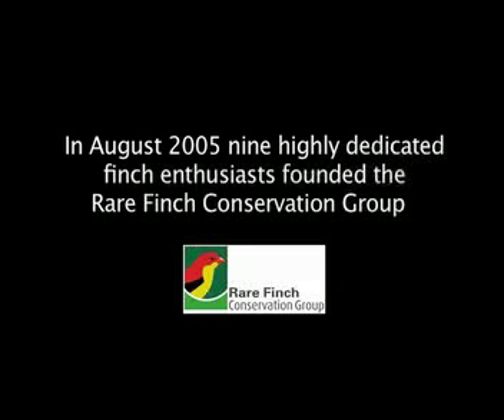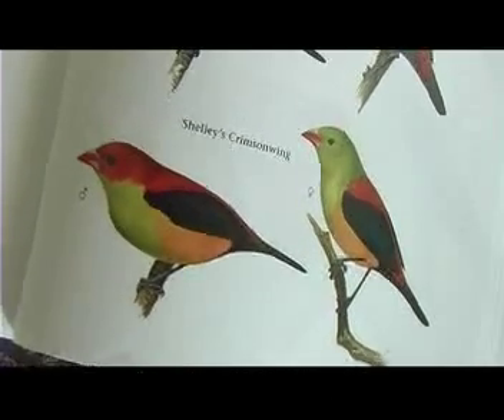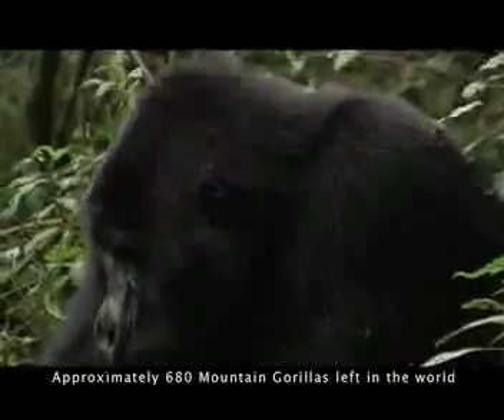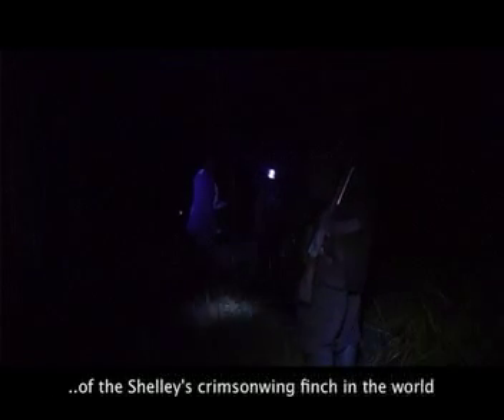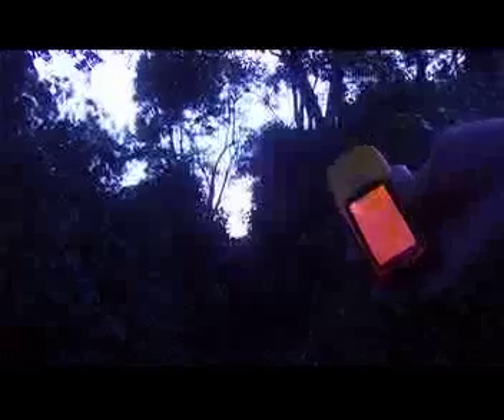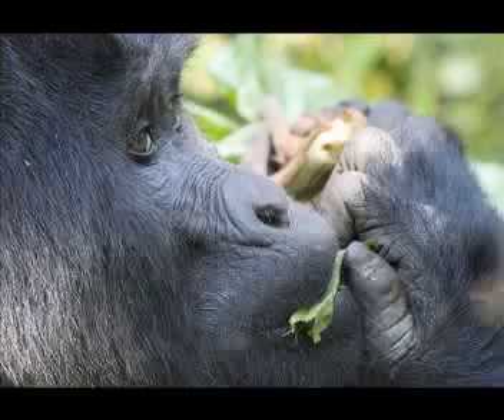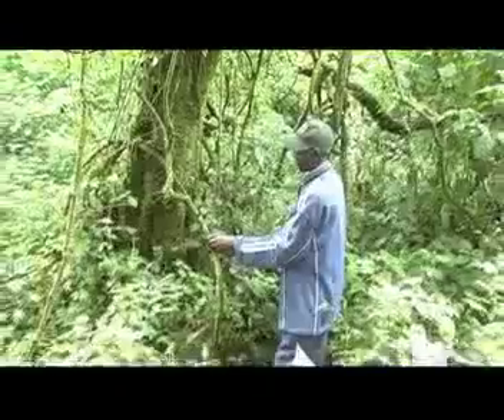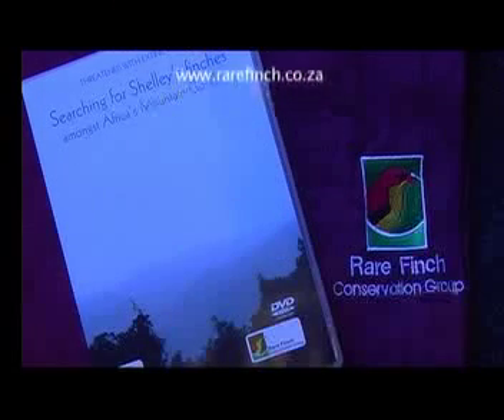Shelley's finches field project in Uganda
For info contact .The Shelley's Crimsonwing is one of the rarest finches in Africa .It inhabits the same dense Albertine Rift highland forest as the threatened Mountain Gorillas of Uganda,Rwanda and DRC of central Africa . This video clip shows how the Rare Finch Conservation Group  is overcoming enormous logistical hurdles to save this bird from probable extinction